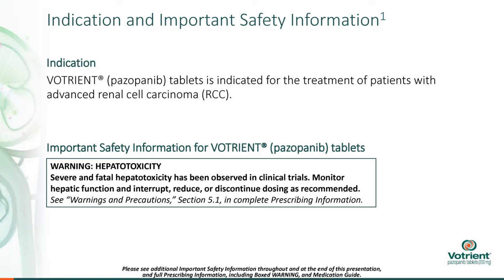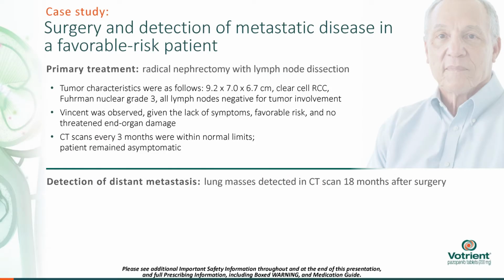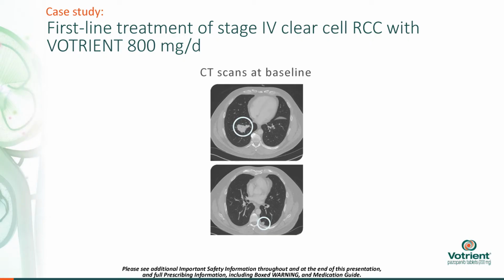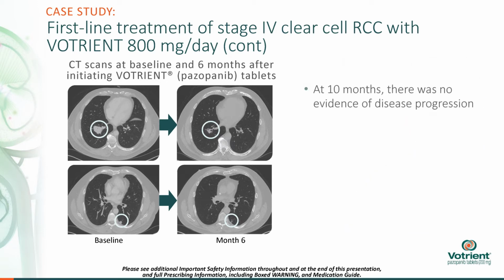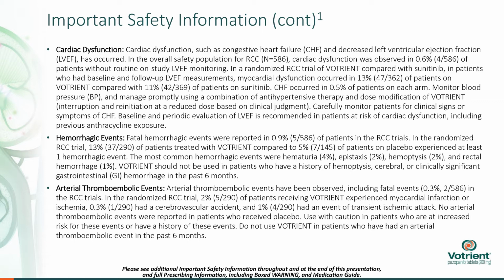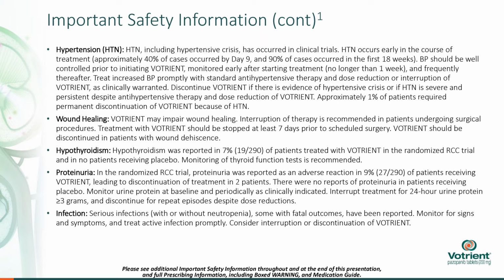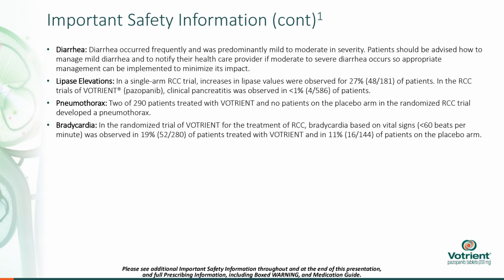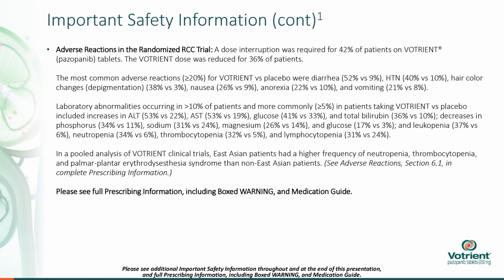VOTRIENT FINAL 6 25 19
Votrient medical explainer